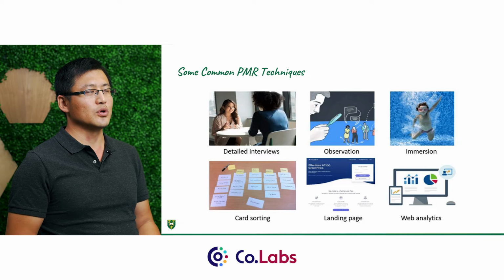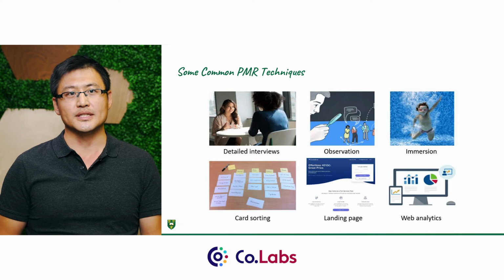3 Different Types Of Techniques